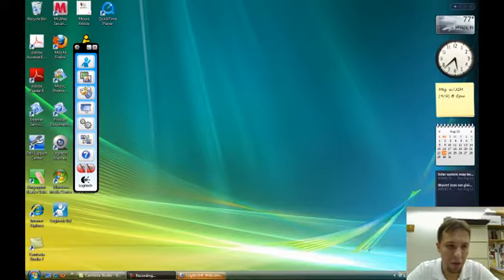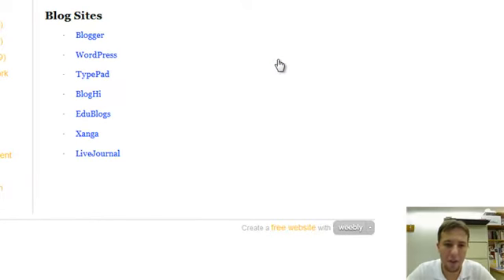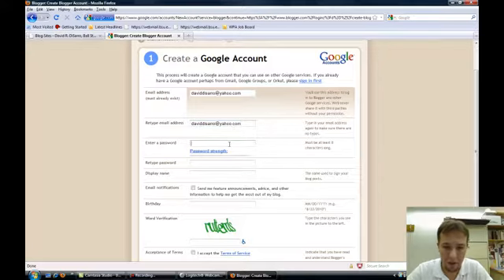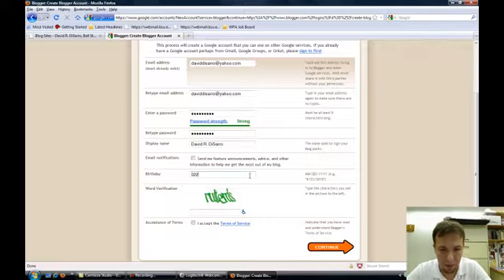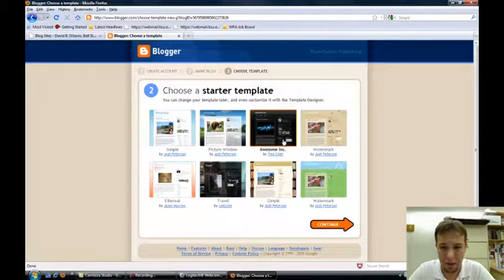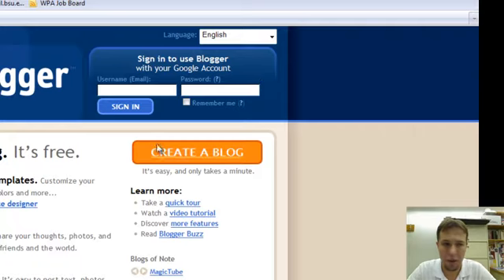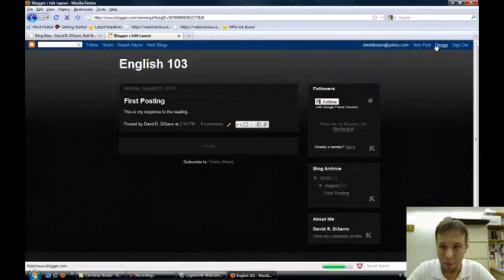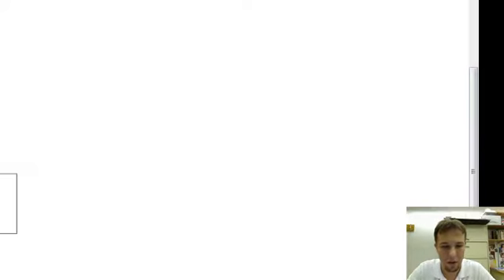Blog Tutorial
Short video on how to create a blog for Prof. DiSarro's ENG 103 class.